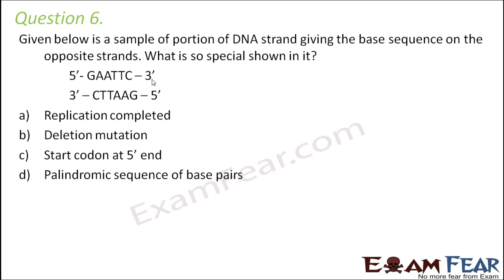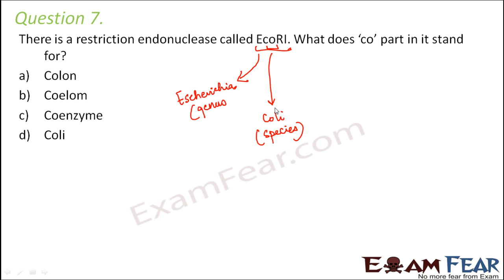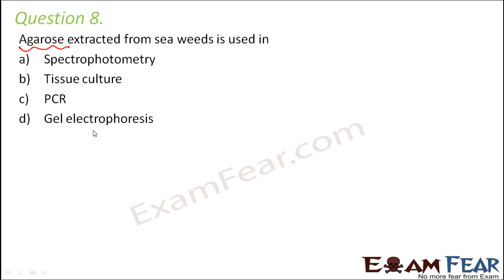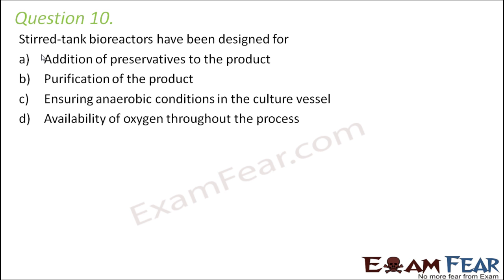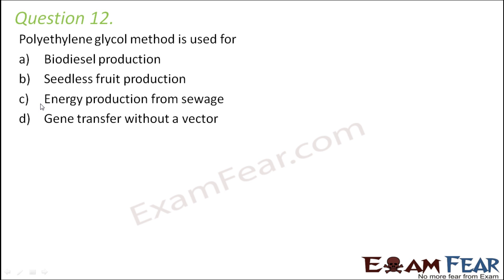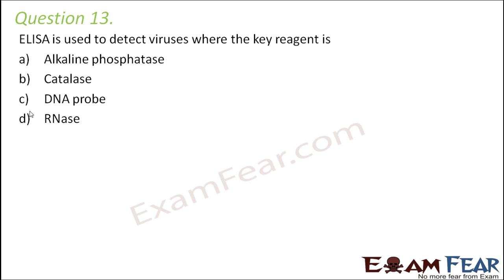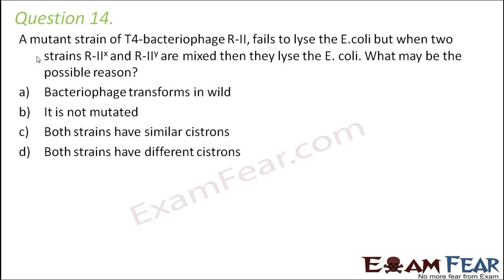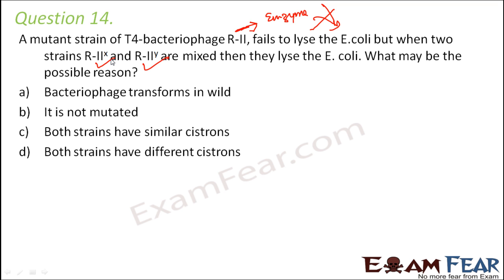NEET Biology Biotechnology : Multiple Choice Previous Years Questions MCQs 2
These NEET Bio videos are helpful in coaching students of class 11 & 12 for NEET / AIPMT /AIIMS / other medical entrance exam preparation. These free study materials will help you to crack NEET examination. It covers Bio concepts, solutions, important topics, tips & tricks, Mcqs , Sample Paper and Previous Year Questions. You can refer examfear.com for NEET notes, online test and important Question. This video lecture is in addition to CBSE Board level NCERT Books based video lectures on Biology.